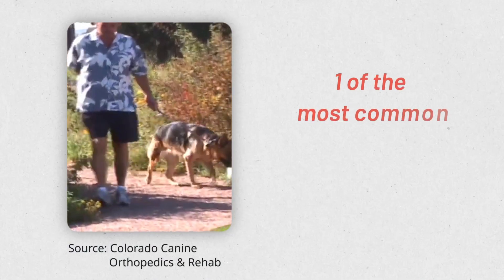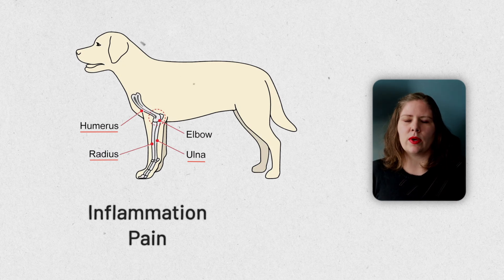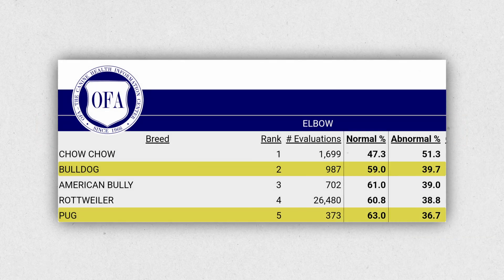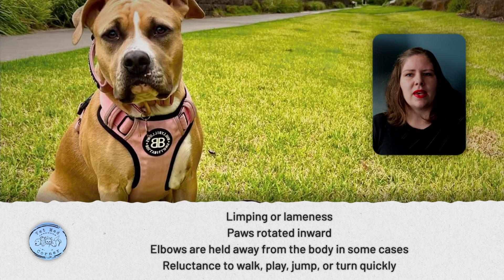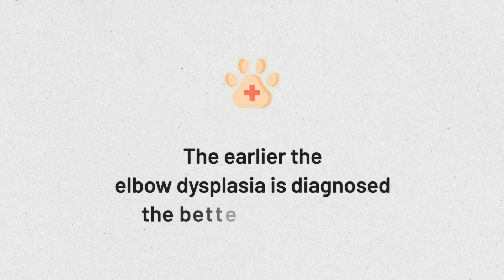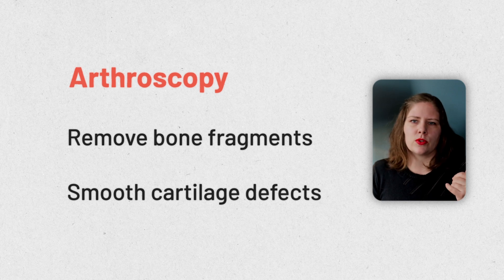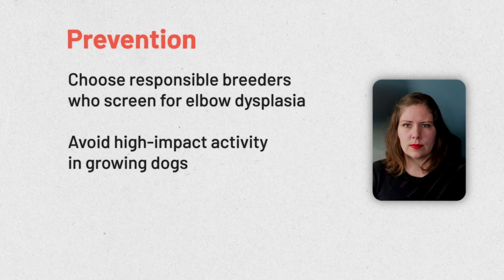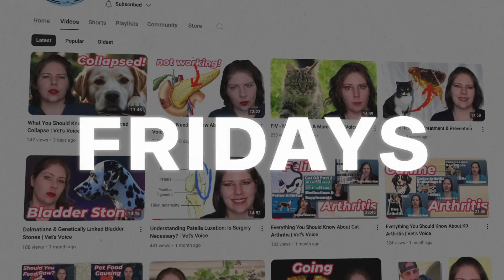Elbow Dysplasia 101 | Vet's Voice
Today Dr. Em discusses what you need to know about an incredibly common cause of front limbs lameness - elbow dysplasia!